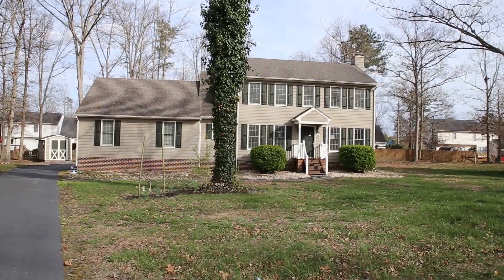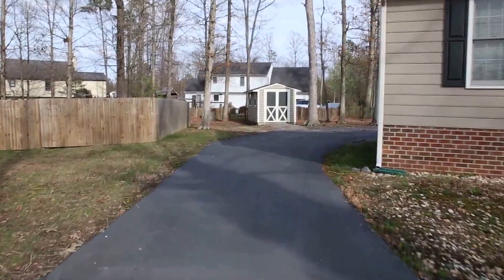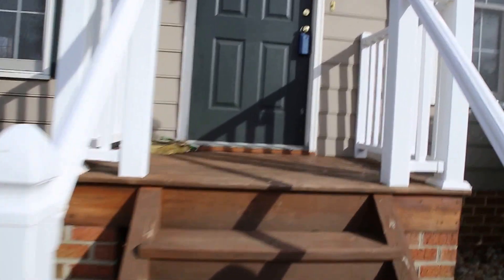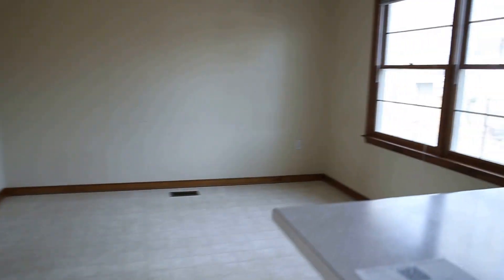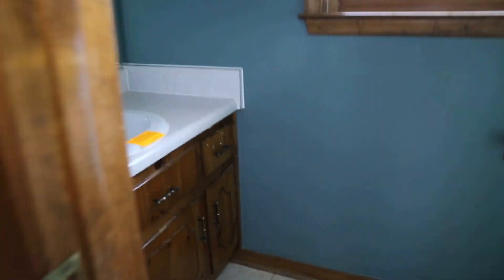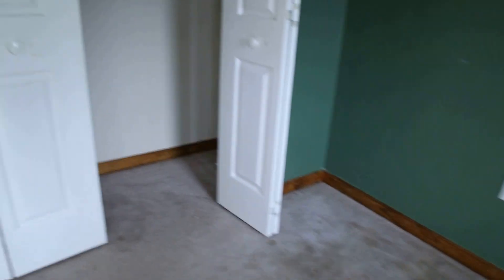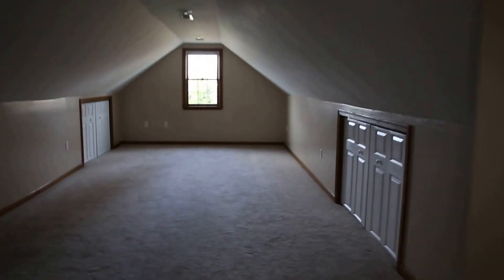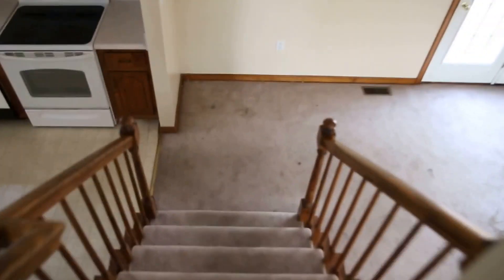Affordable Midlothian VA Home on Quiet Cul-de-Sac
Take a look at t his beauty before it is gone!

Max Williams
Robinson-Harris & Co.